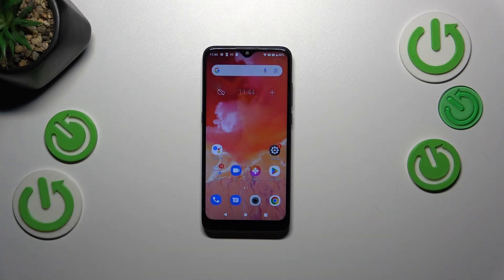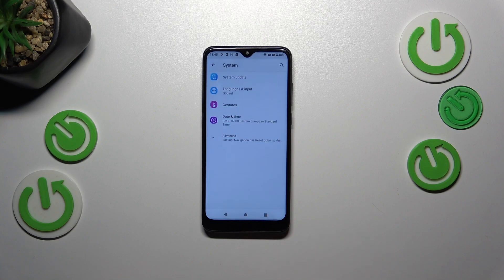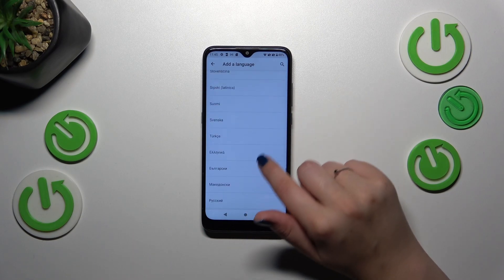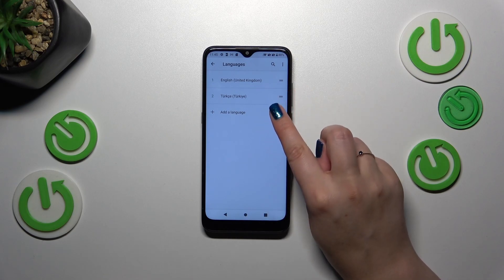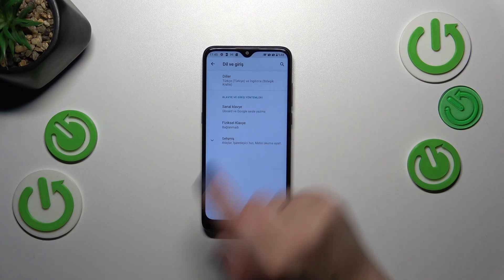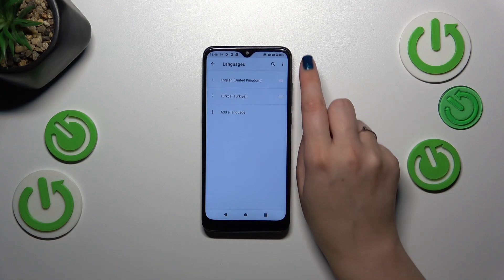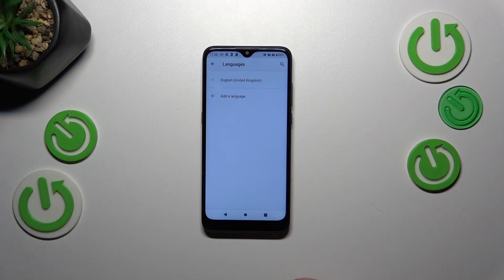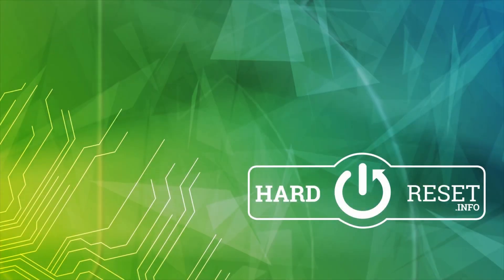How to Change System Language on Alcatel 1SE Lite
Find out more about changing the language in Alcatel 1SE Lite:
Welcome. In today's tutorial, we're going to illustrate the process of changing the system language on your Alcatel 1SE Lite. We'll guide you through accessing the language settings, and we'll provide a step-by-step demonstration of how to add a new language and make it default on your device. You will also learn how to remove a language from your list. We appreciate your viewership! If you want to know more about your Alcatel 1SE Lite, visit our YouTube channel.

How to adjust the system language on Alcatel 1SE Lite? How to access the list of languages on Alcatel 1SE Lite? How to choose and apply a new default language on Alcatel 1SE Lite?